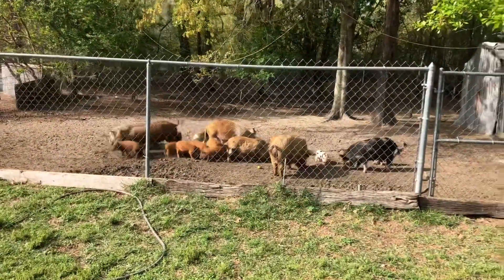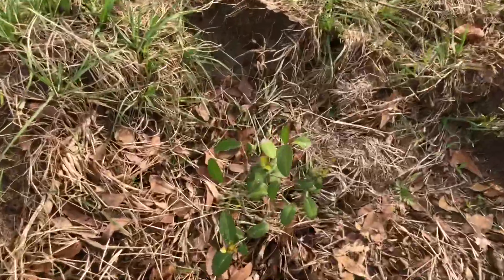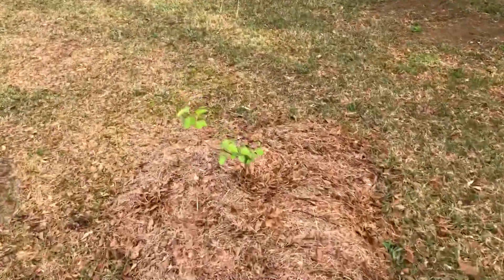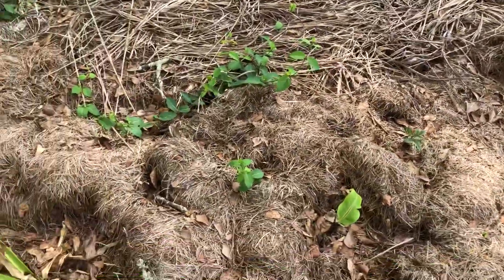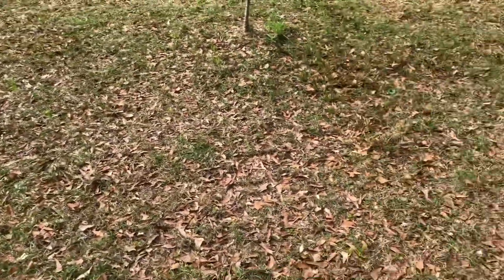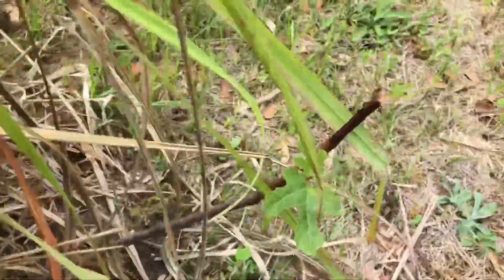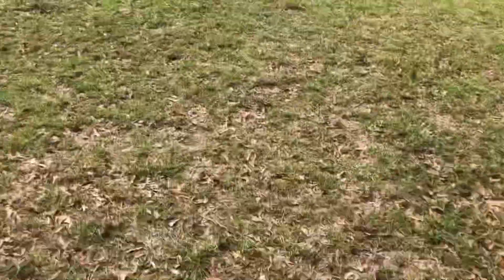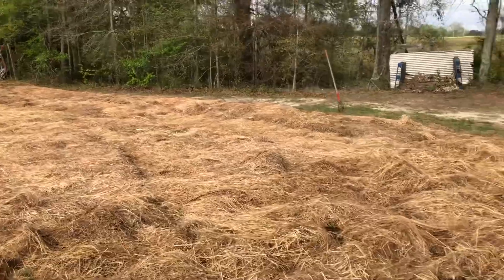Small Farm Update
Just touching base with everyone letting y’all know how things are looking at the start of spring, Wado for watching and following along on our journey with us.